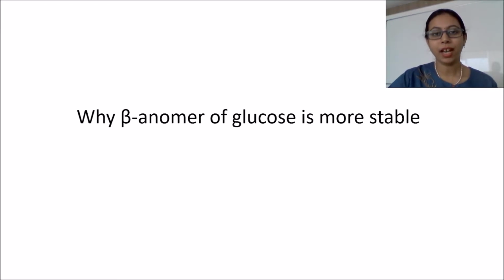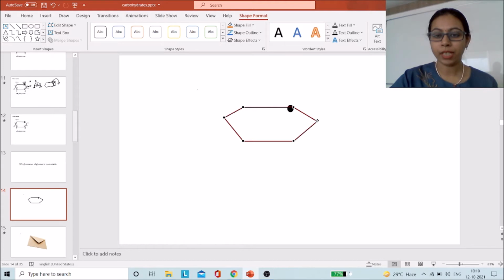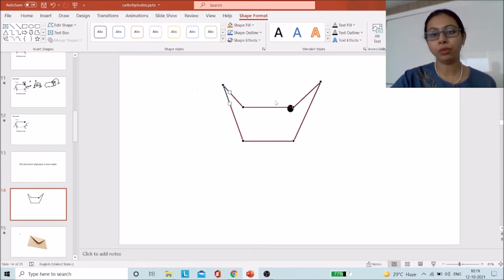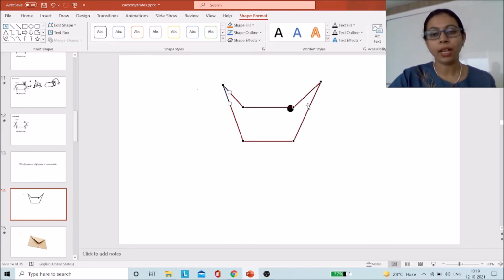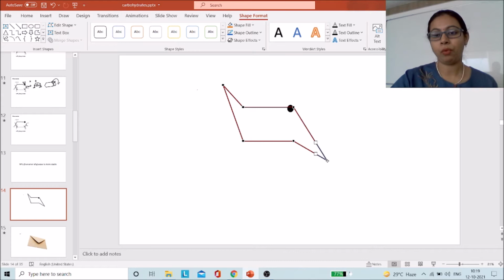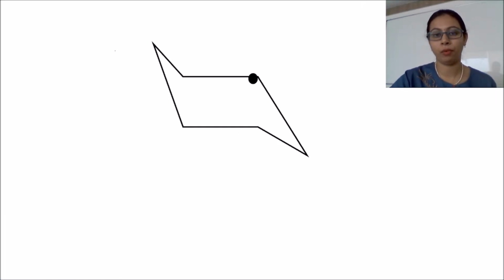Why β-anomer of glucose is more stable